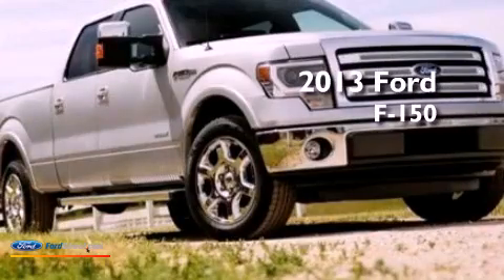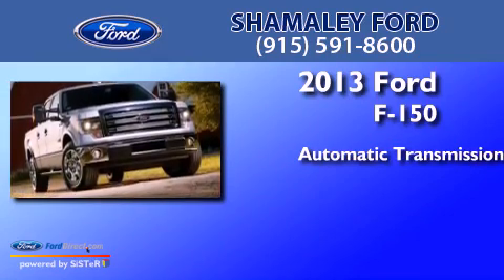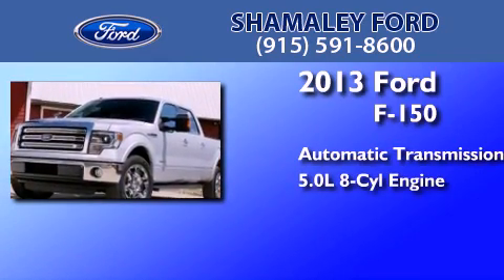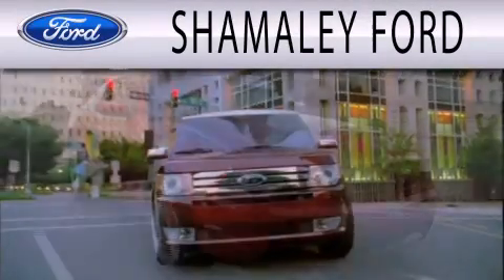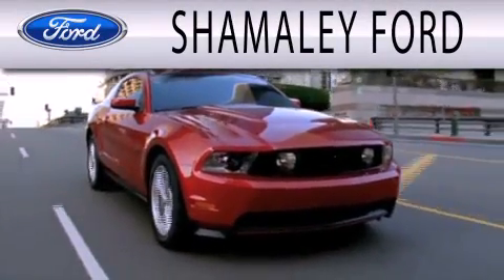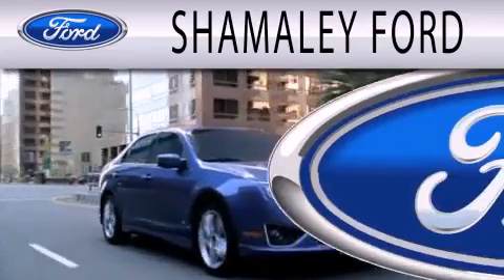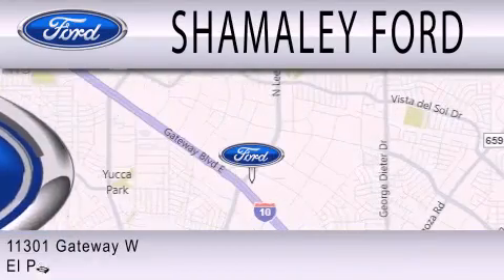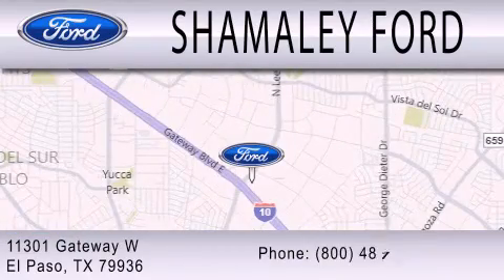2013 FORD F-150 El Paso TX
Year : 2013
 Make : FORD
 Model : F-150
 Engine : 5.0L V8 32V MPFI DOHC
 Trans . : 6-SPEED AUTOMATIC
 Exterior : WHITE
 Miles : 10

 Stock : DKD64397